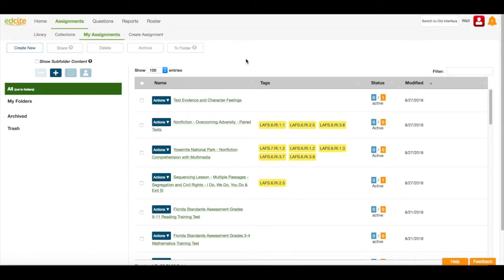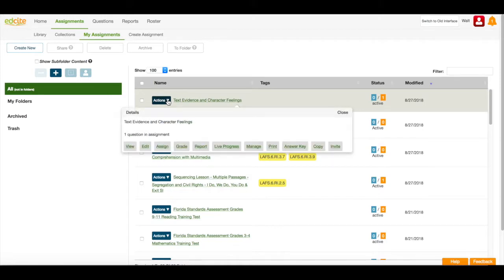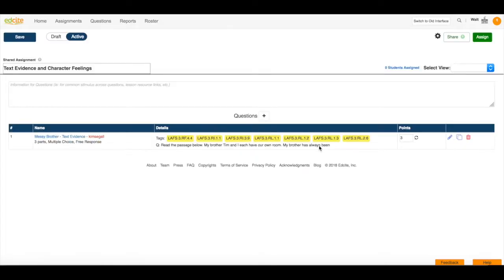Edcite: Copying or Duplicating an Assignment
Learn how to make a copy of an assignment that is in your account.